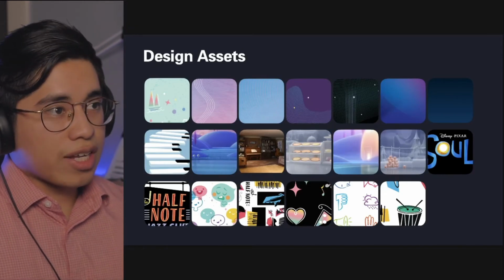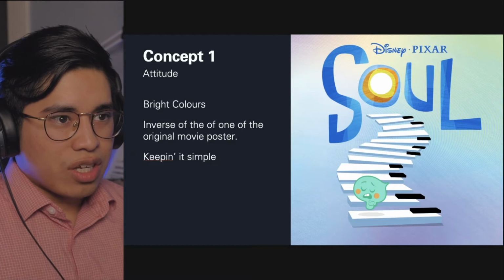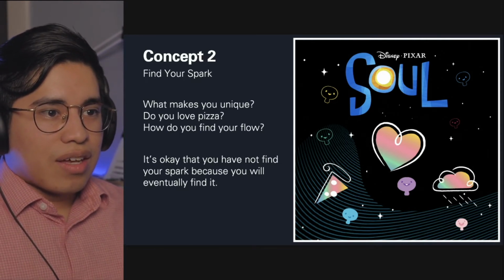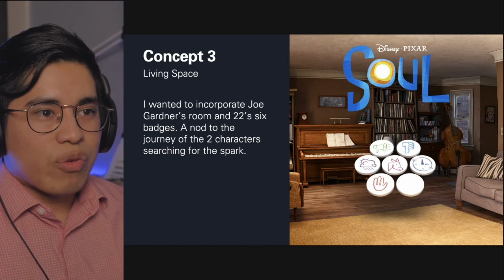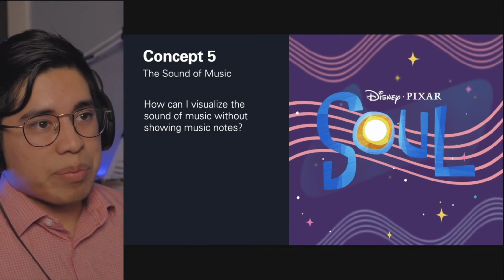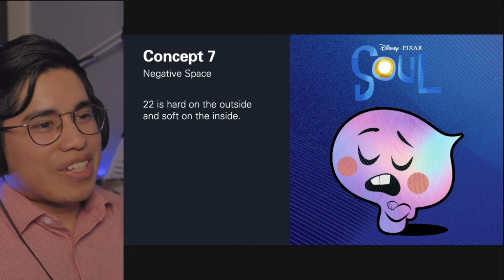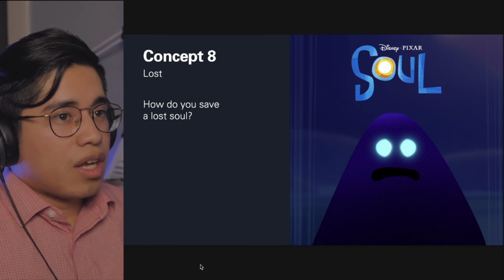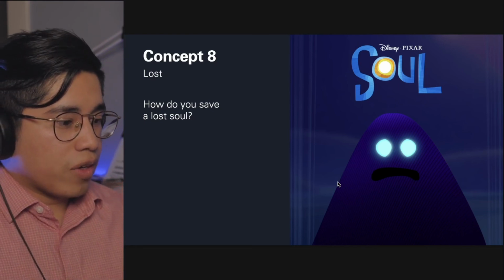Adobe Art and Soul Album Cover Designs | Disney and Pixar’s Soul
Hi
Thank you for stopping by I appreciate you!